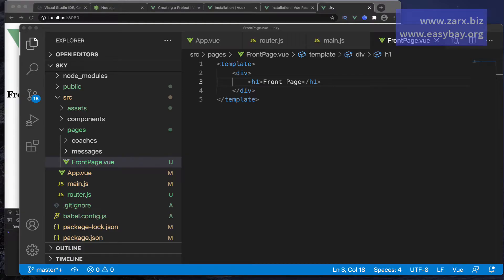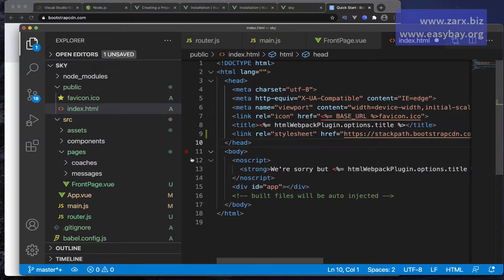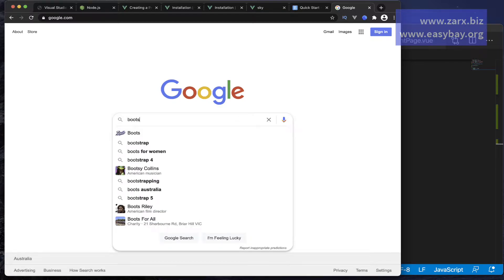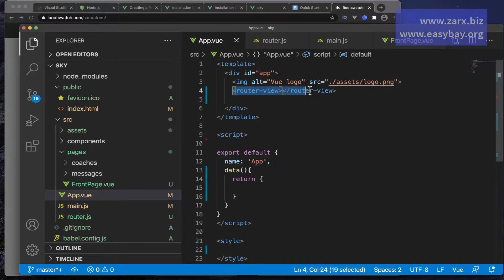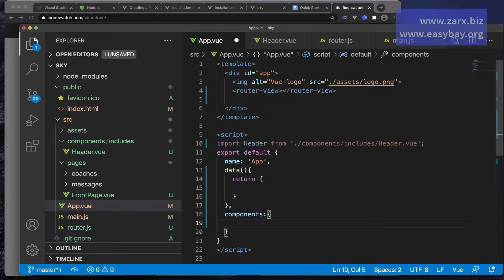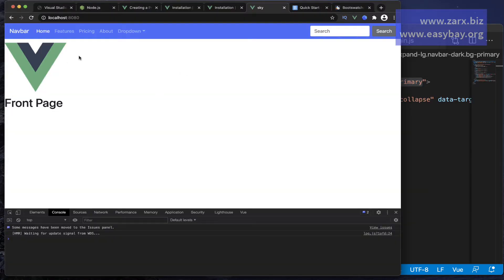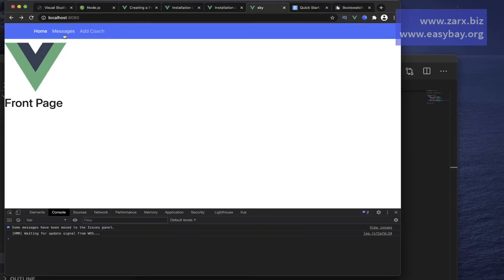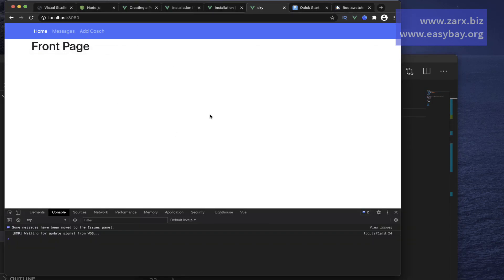#5 Create navigation bar using vue router | VueJS Beginner Tutorial| Vuex Beginner Tutorial [ 2021]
Create navigation bar using vue router | VueJS Beginner Tutorial| Vuex Beginner Tutorial [ 2021]

In this video, we are going to add navigation to our application. So we can navigate between different components easily.